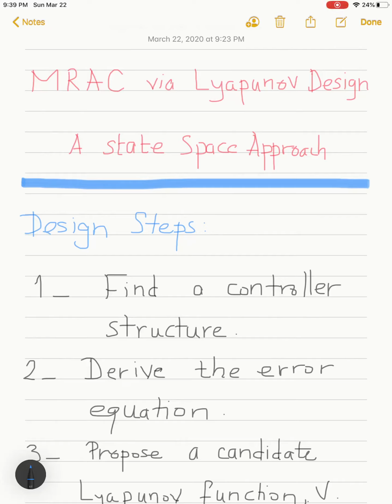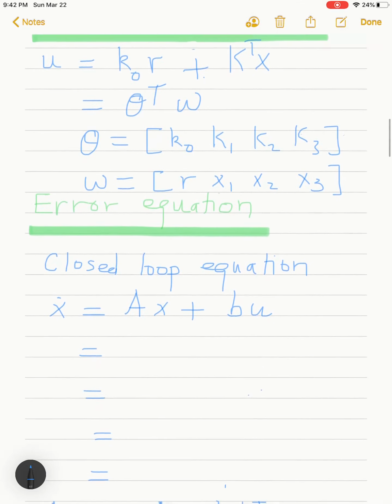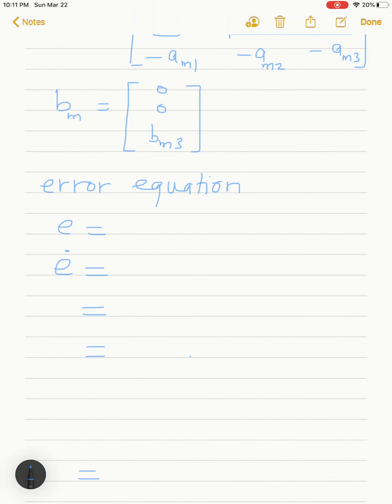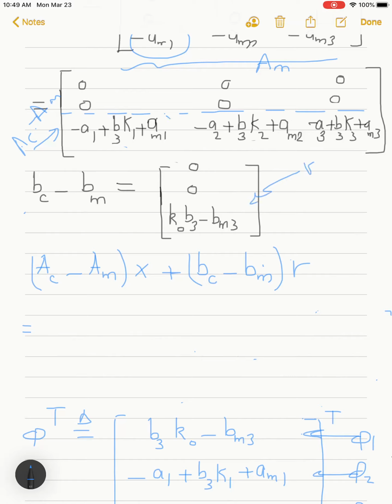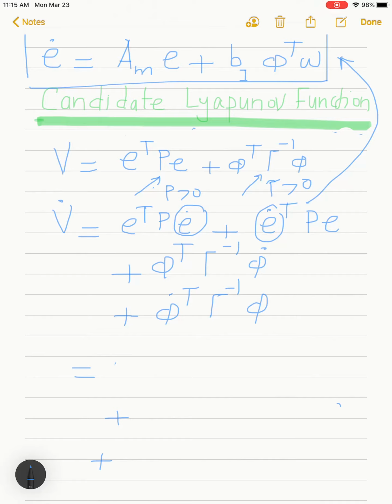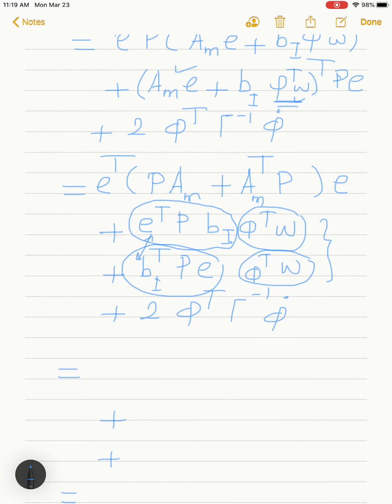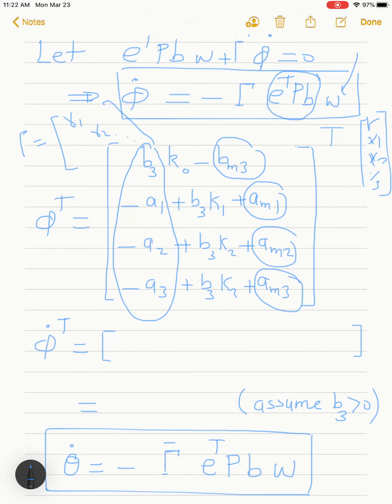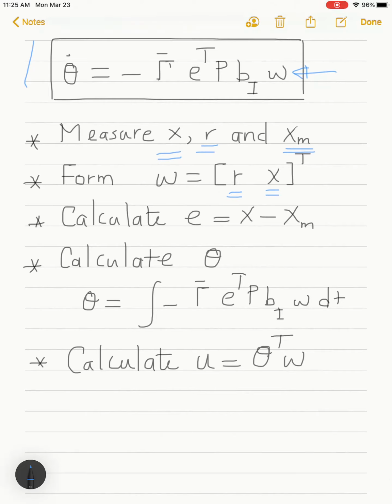L18 Model Reference Adaptive Control: 3- A State-space Approach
Design of model reference adaptive control for state space models in the controllable form.